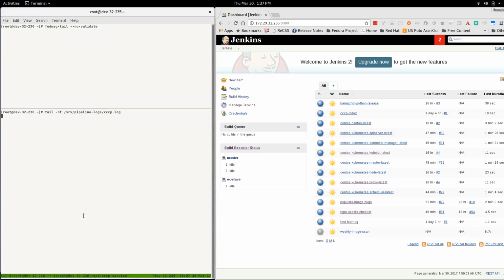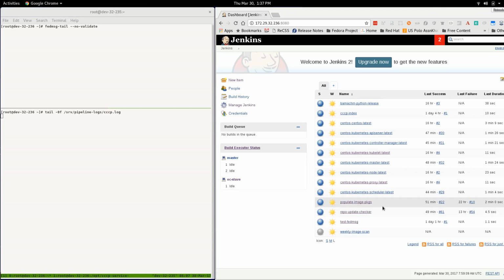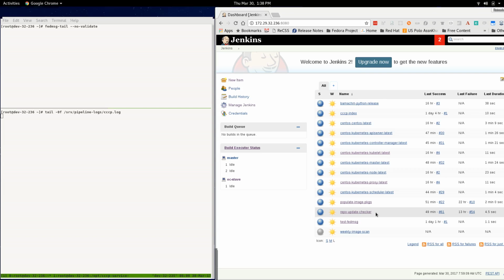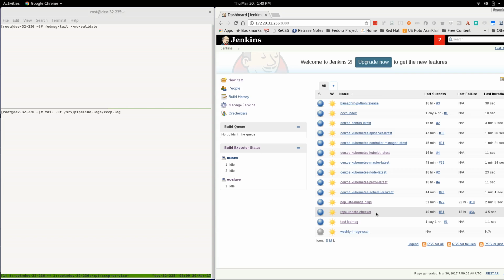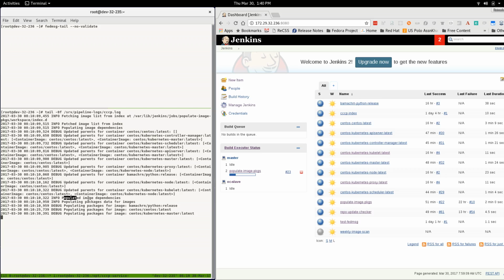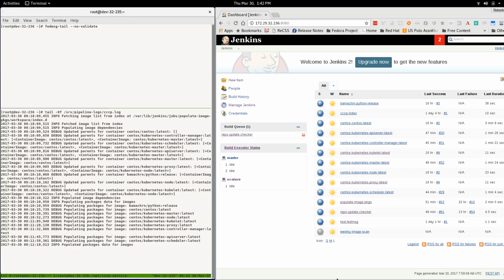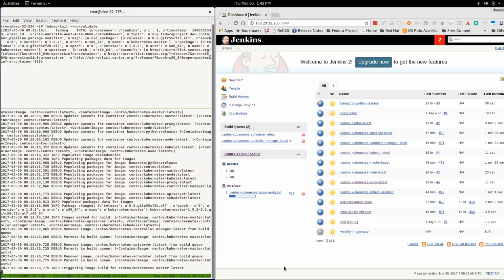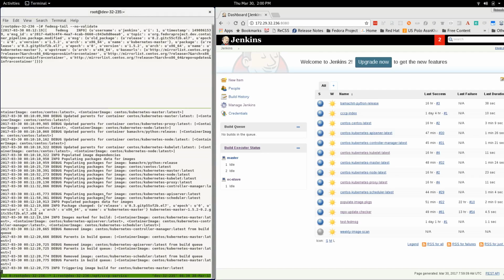CentOS Container Pipeline Service - Rebuild container images on package update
This show cases how we trigger image rebuilds for projects listed in CentOS container index when there's a change in the packages installed in the container images.